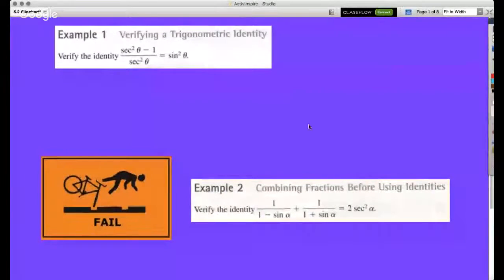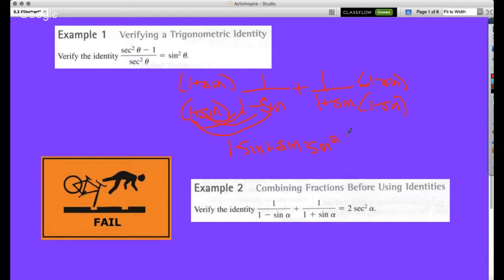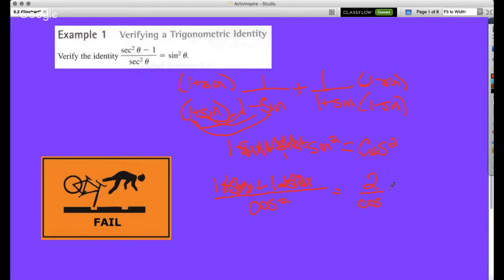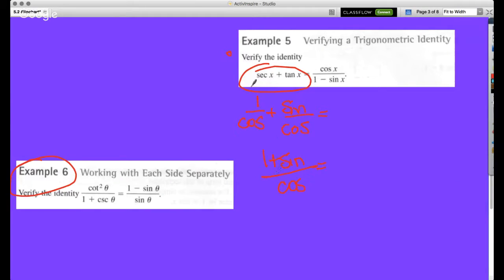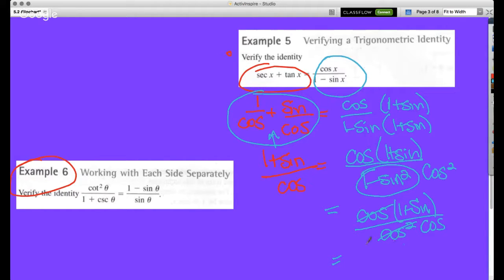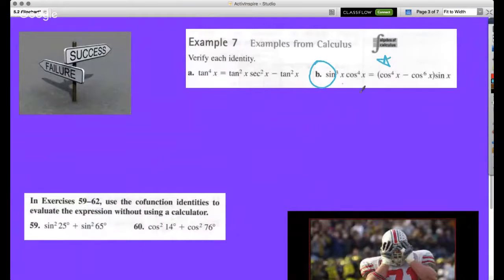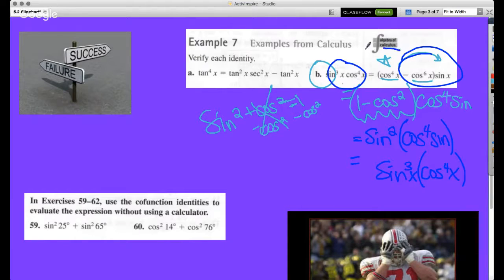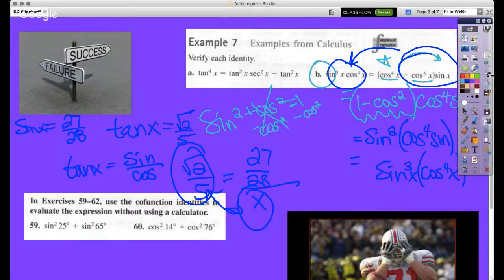Precal12: Section 5.1-5.2 (Review for Quiz)